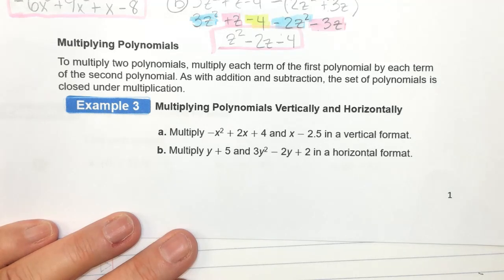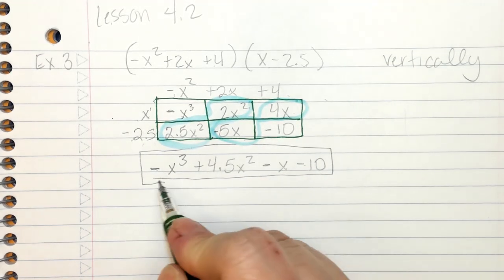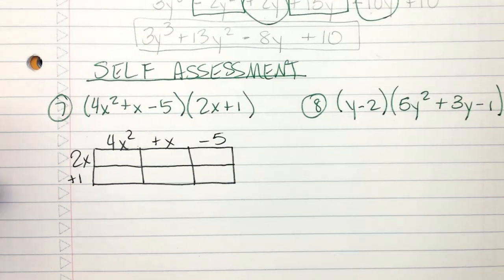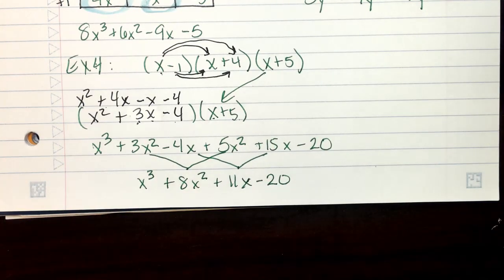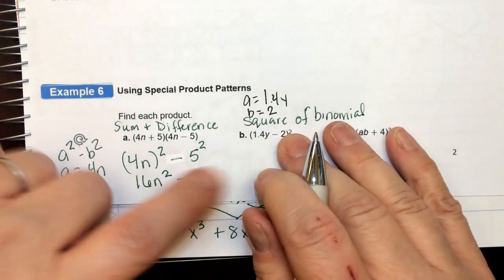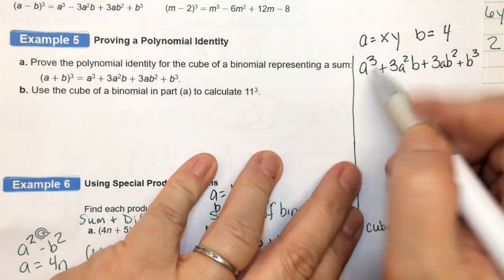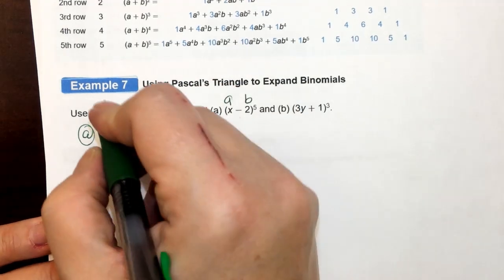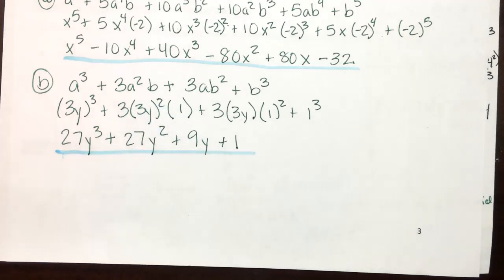Lesson 4.2 Part 2